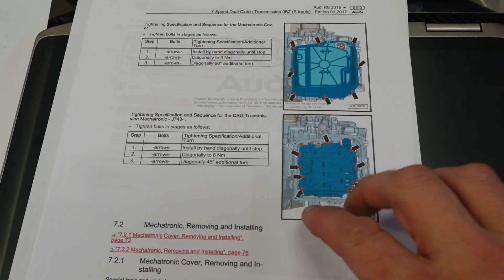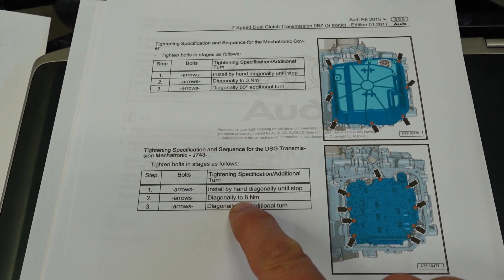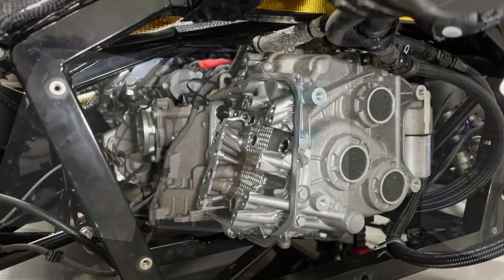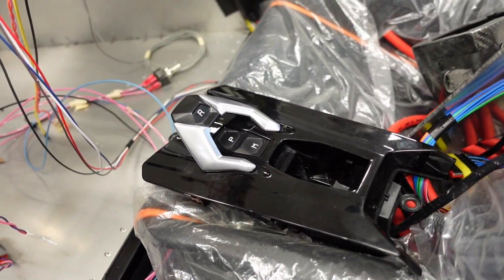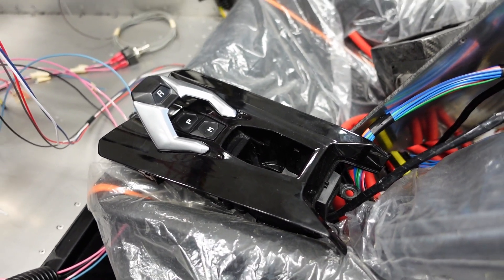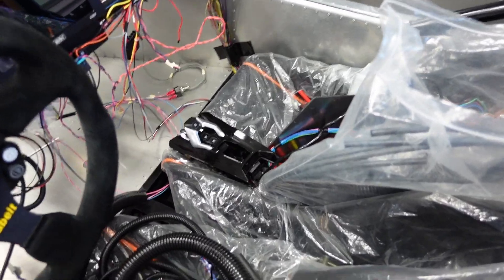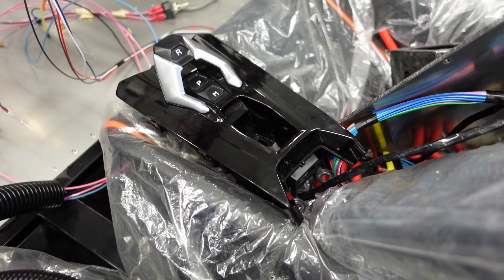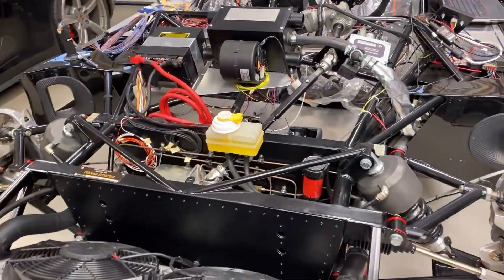Immobilizer-Free Transmission Mechatronic Installed!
Finally getting back into the garage for some long awaited work and updates!  On this episode, I swap out the transmission mechatronic to eliminate the trans electronic immobilizer, finish the brake system 100% and a few other small updates.  Enjoy episode-41!